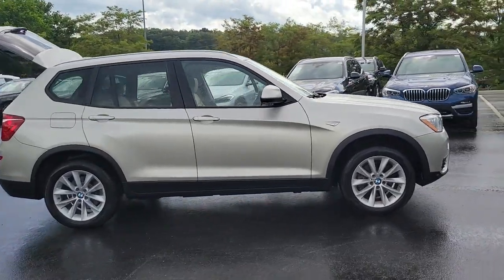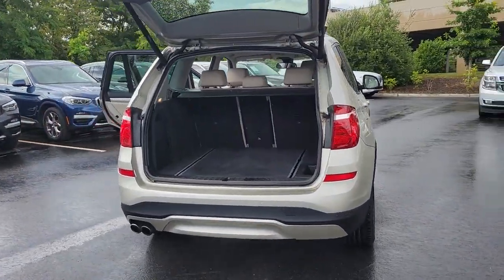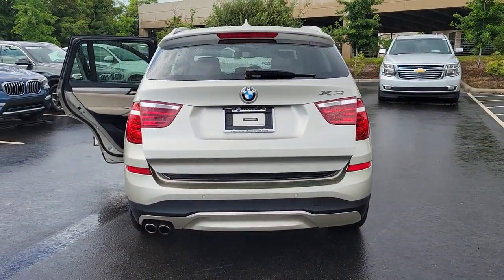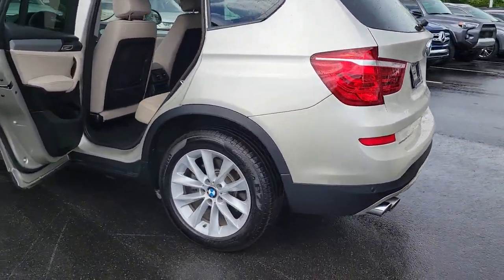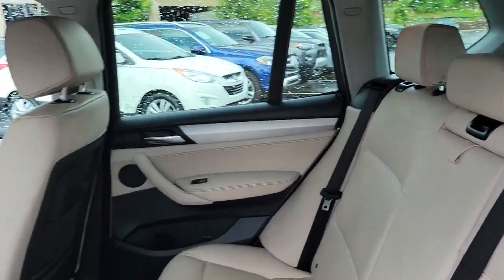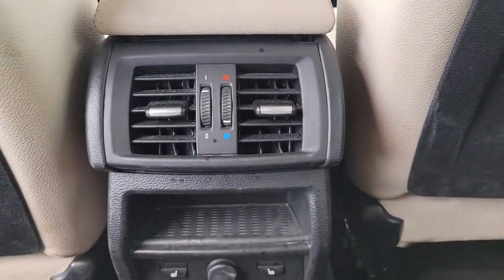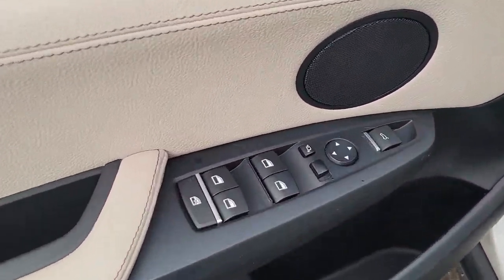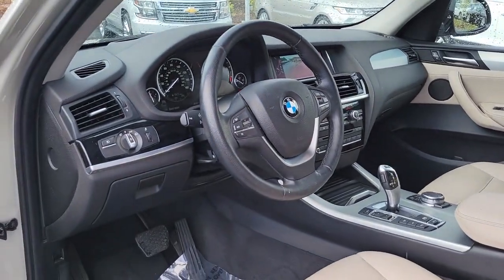2016 BMW X3 Fletcher, Hendersonville, Waynesville, Marion, Asheville, NC T7460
Mineral Silver Metallic Used 2016 BMW X3 available in Asheville, North Carolina at BMW of Asheville. Servicing the Fletcher, Hendersonville, Waynesville, Marion, NC area.

All Wheel Drive** Cold Weather, Driving Assistance, Driving Assistance Plus, Technology and Premium Packages** Enhanced Usb/ Bluetooth **Multifunction Steering Wheel **Power Front Seats **40/20/40 Split Rear Seat **Brake Energy Regeneration** Dynamic Cruise Control** Automatic Stop/ Start Function** Servotronic **Alarm **Homelink **Runflat Tires** Roof Rails** Power Tailgate** Auto-dimming Mirrors** Trip Computer** Keyless Entry **21 City/ 28 Hwy**